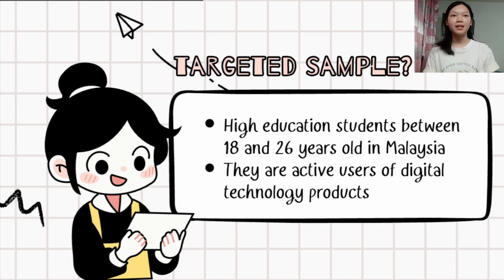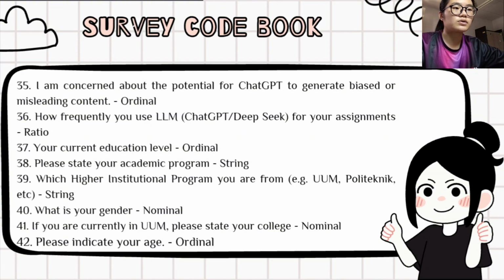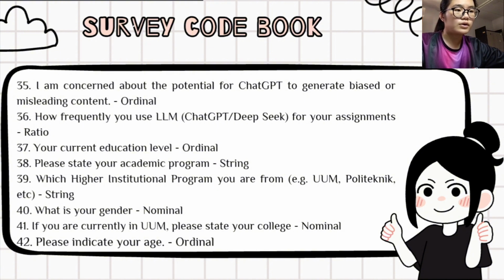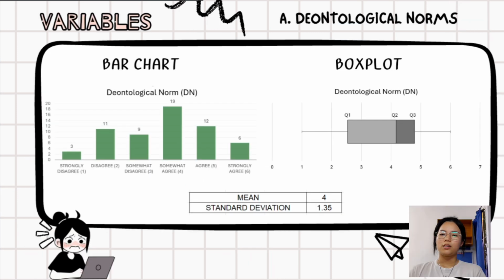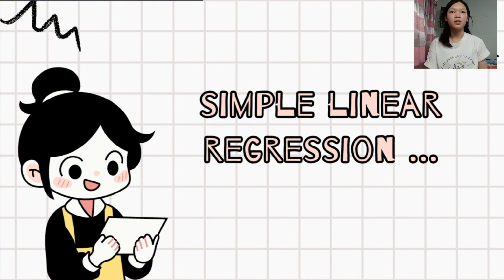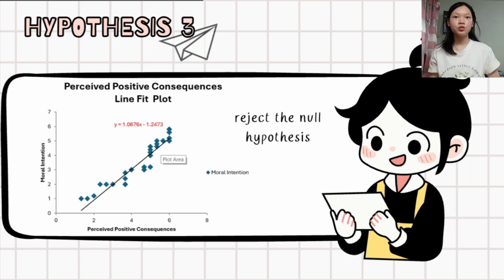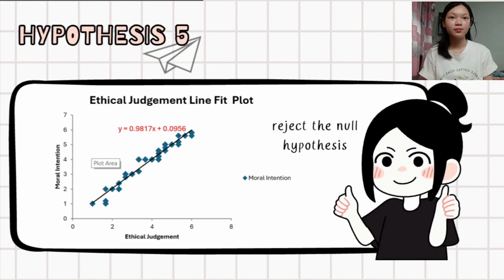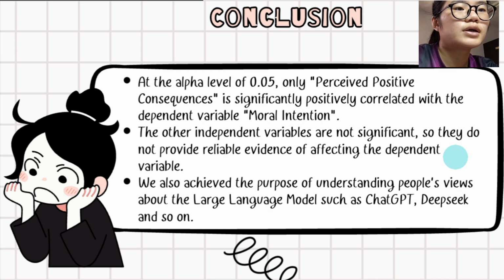STATISTICS GROUP PROJECT PRESENTATION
TOPIC : EVALUATING RESULTS FROM LARGE LANGUAGE MODEL